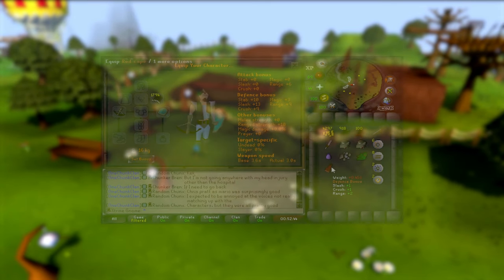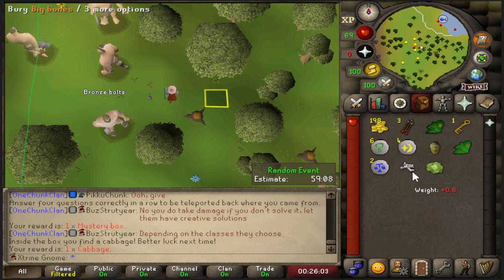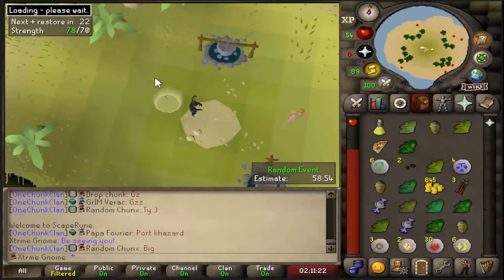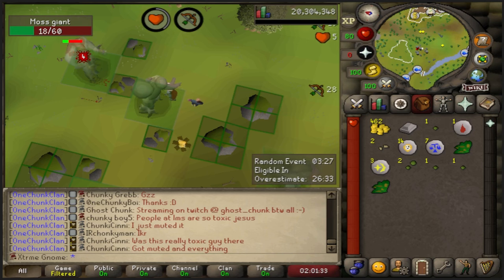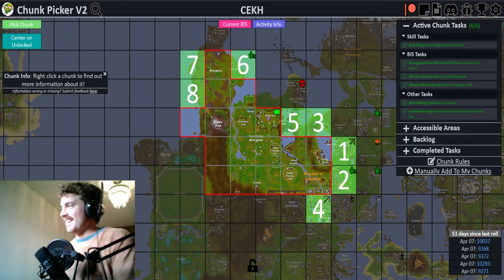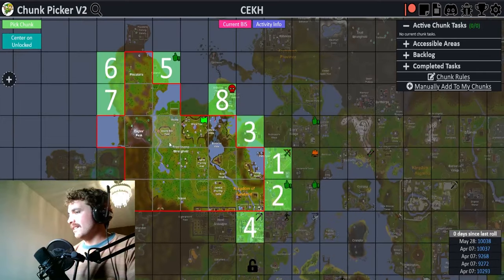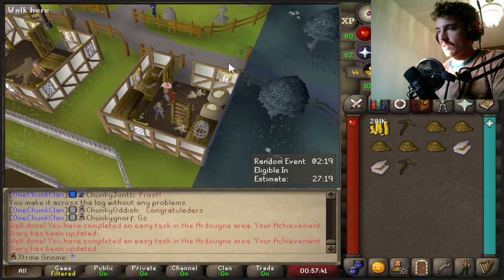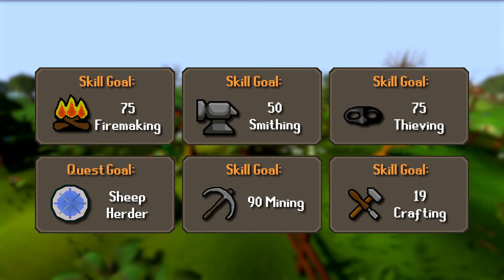16.000 Moss Giants VS The Worst Ranged Gear Possible - Xtreme One Chunk Ironman #5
Welcome to Episode 5 of the Extreme Gnome series!

Amazon link (switch to your country of preference) for my novellas